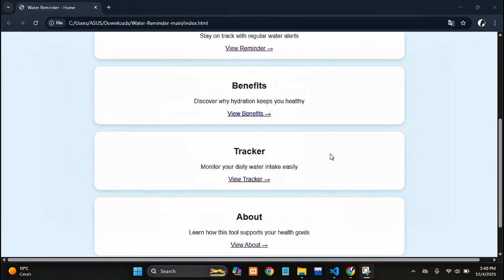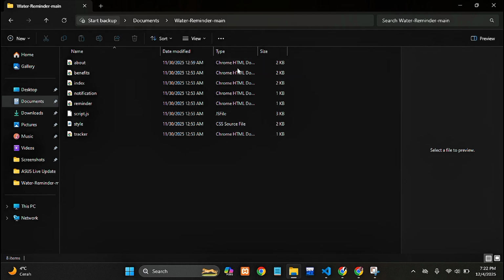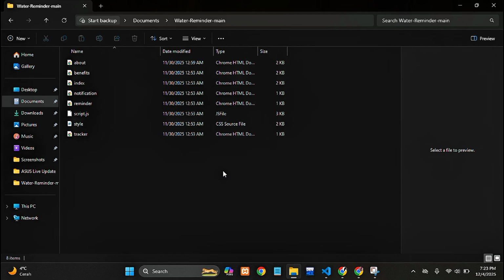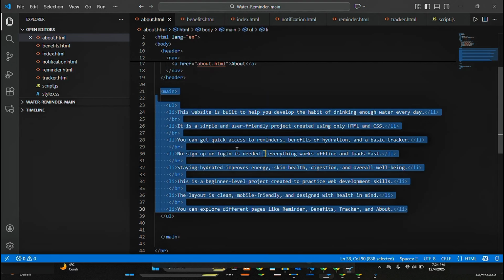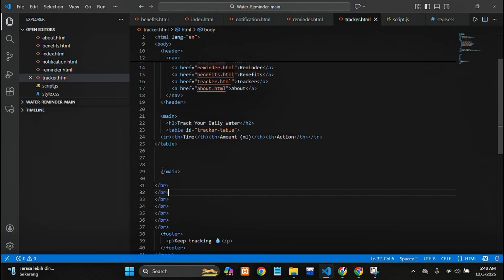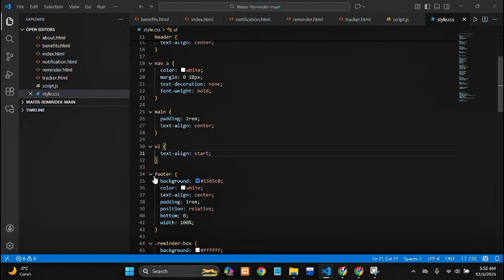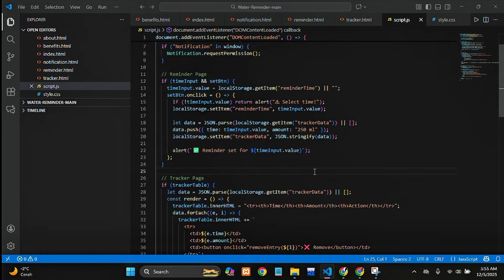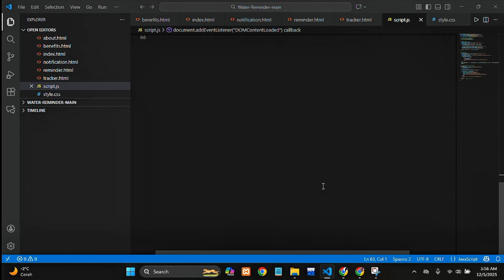Tugas Praktek 002 | How To Make a Simple Website Healthy Tracker Reminder (Water Reminder)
Assalamualaikum warahmatullahi wr.wb

Hi everyone 🙋🏻‍♀️, early on, my colleagues and I created a simple website, namely Healthy Habit Tracker (water reminder) using HTML, Javascript and C++ programming language.

Members of the group:
1. Muhammad Zaki Zaini
2. Nabila Azmi Chandra Utami
3. Noor Taufiqi

There may still be many shortcomings in our video, we apologize because we are still in the process of learning.